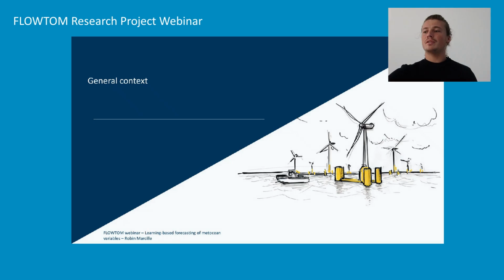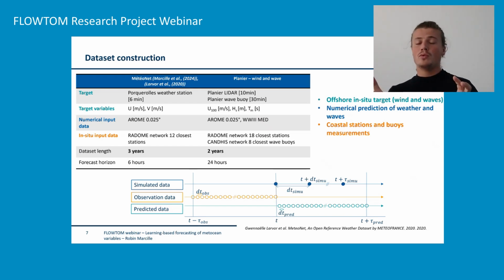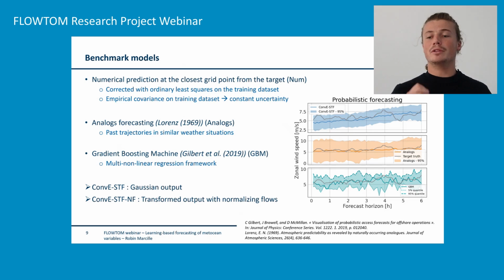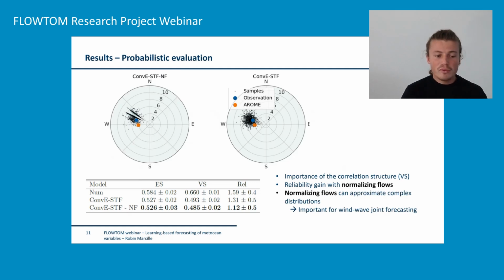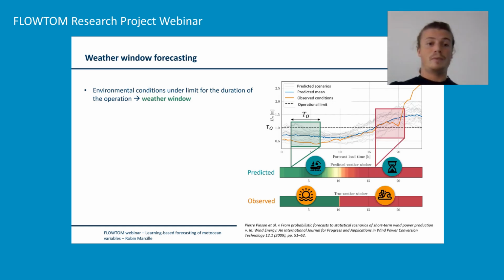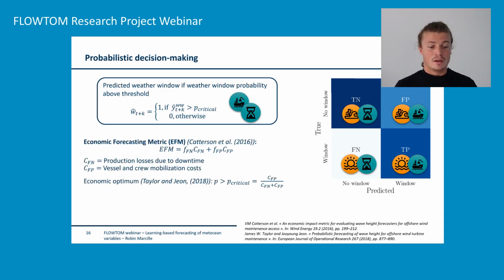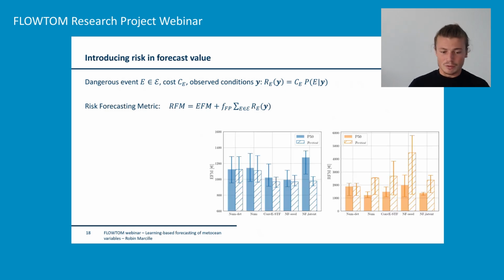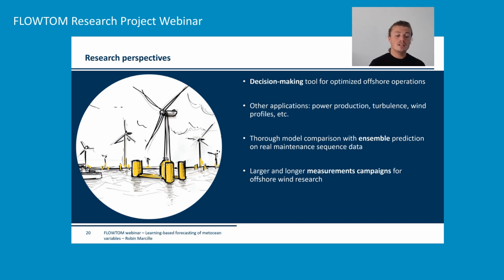Webinar - FOWT O&M | Learning-based metocean forecasting of metocean variables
FLOWTOM Final Webinar
12 November 2024
Robin Marcille, France Energies Marines